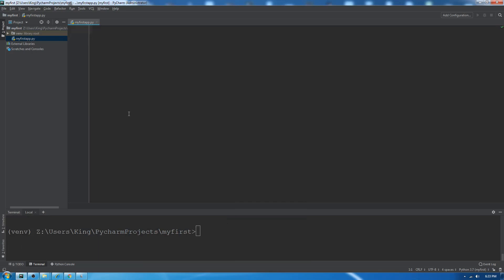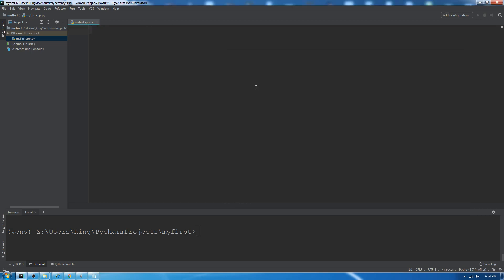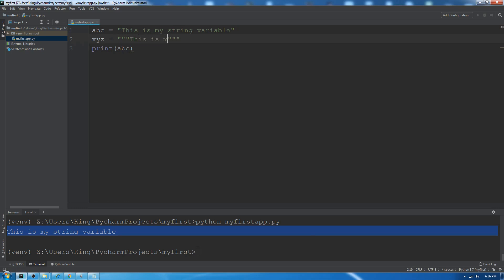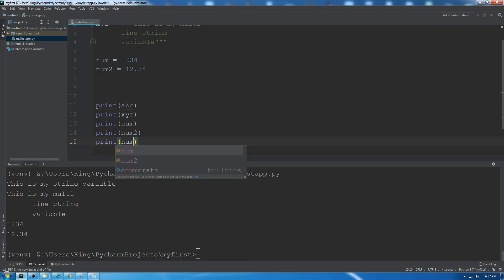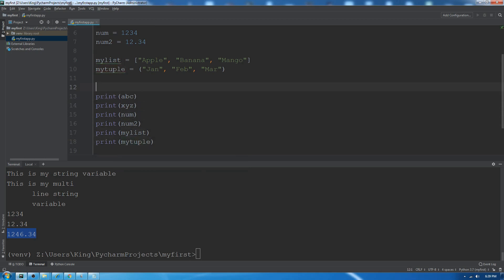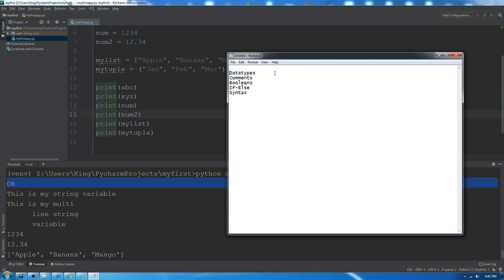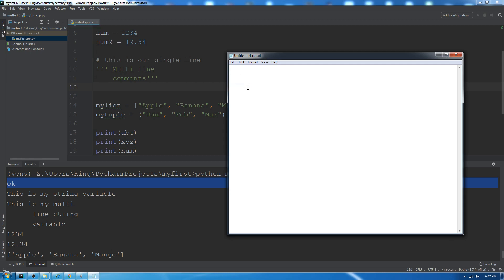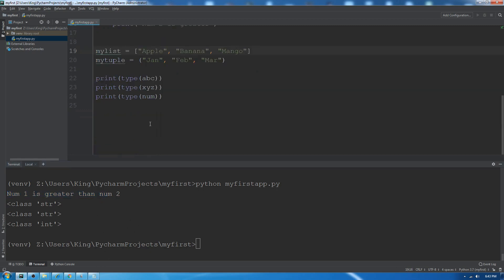Python For Beginners - Basic Fundamentals - Chapter 1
This video is for absolute beginners, i give a introduction of basic fundamentals of python in this video, like variable, data types, syntax of python etc. This is a new series i just started as Python From Scratch ..
I hope you guyz will like and appreciate my efforts for you.